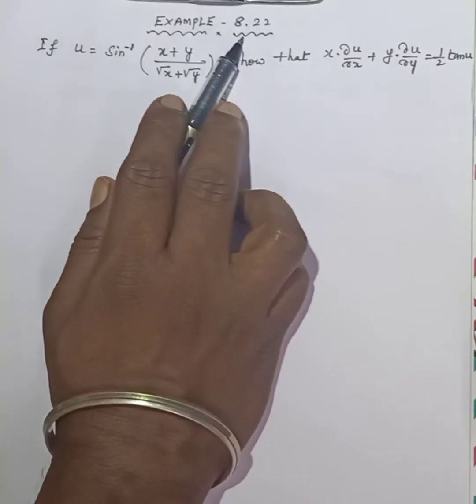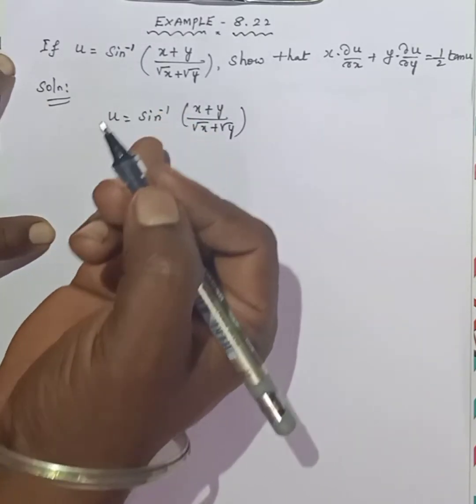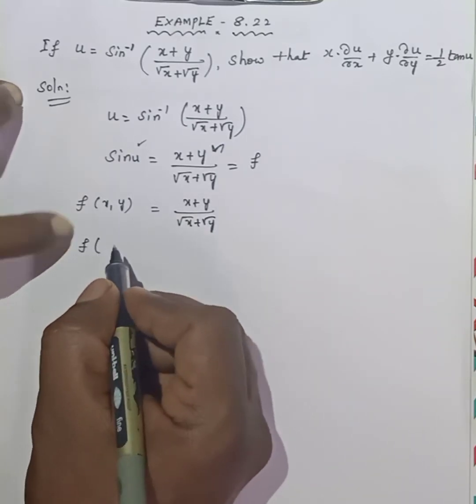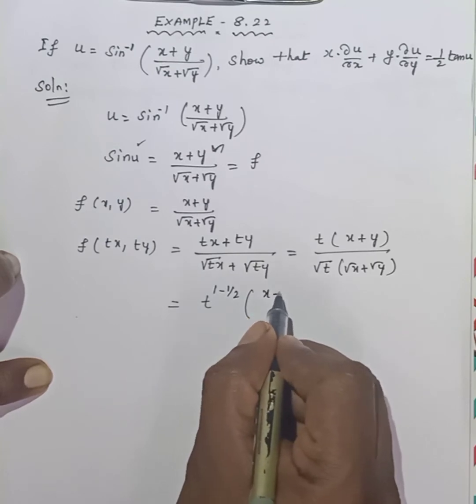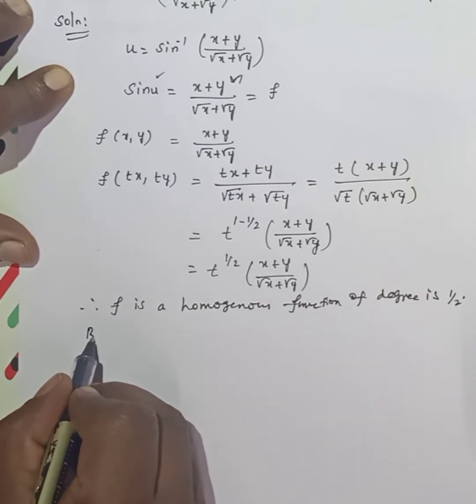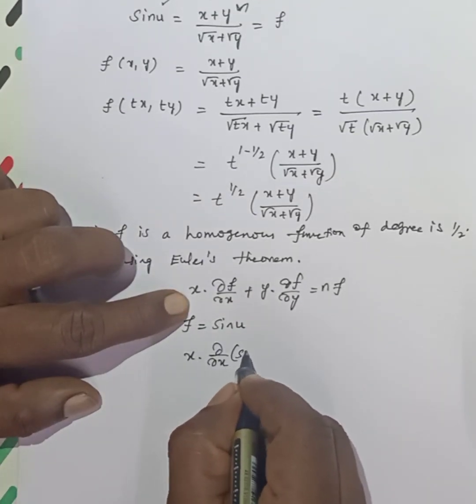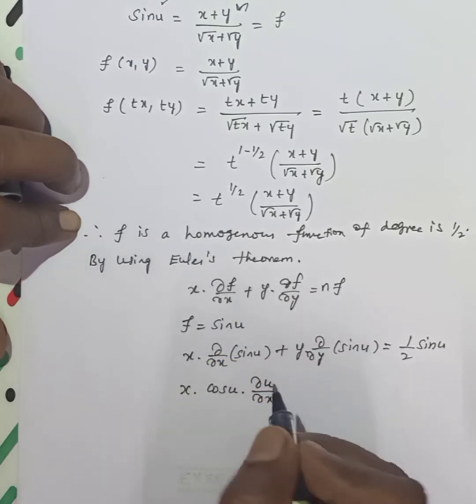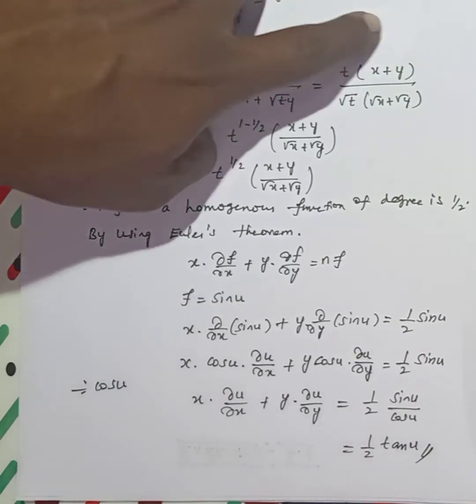12th Maths: 8. Differentials and Partial Derivatives (Example : 8.22)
12th Maths: 8. Differentials and Partial Derivatives (Example 8.22)